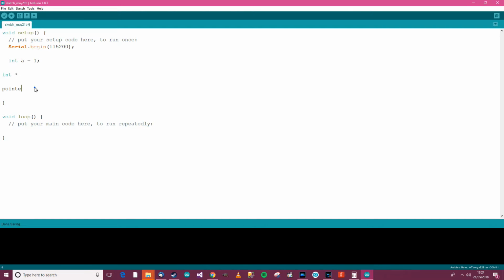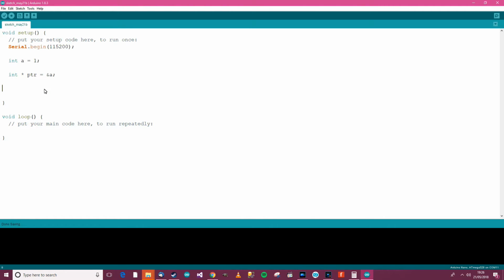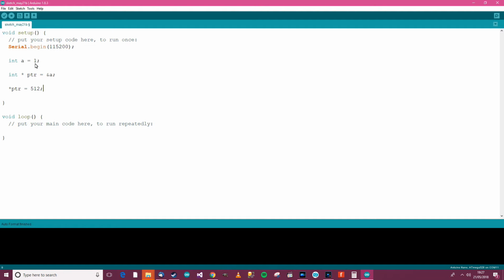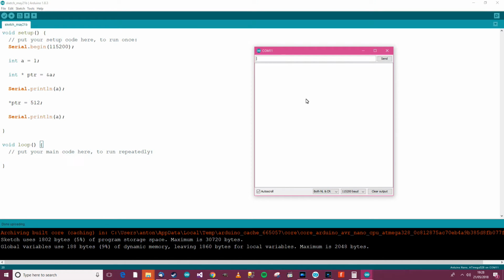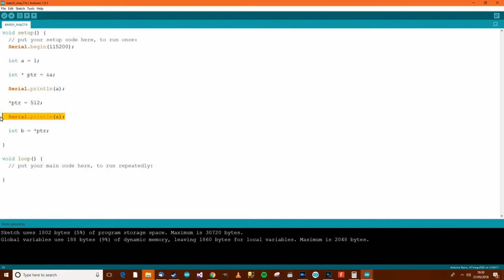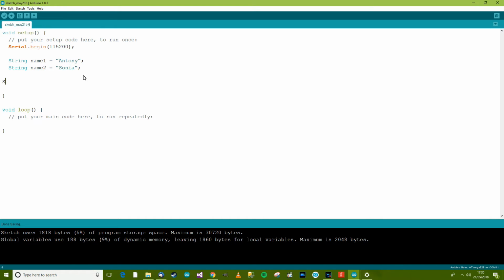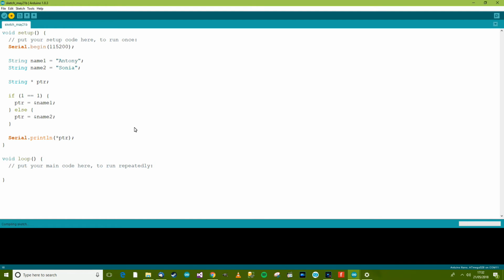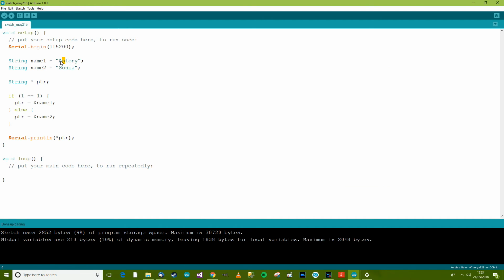TUTORIAL: What Are Pointers & How do we Use Them? C++ - Arduino - Part 2